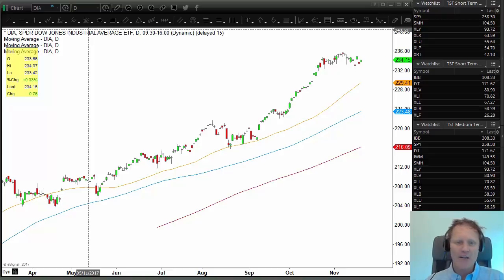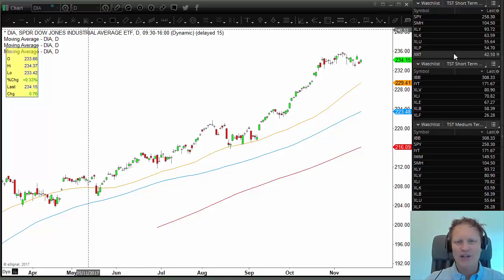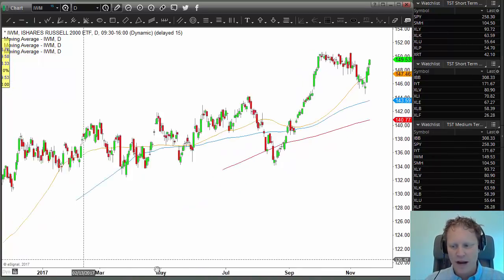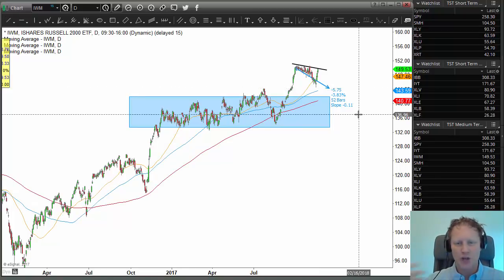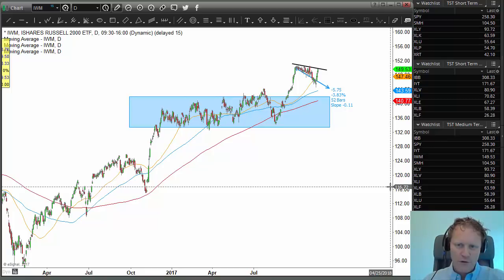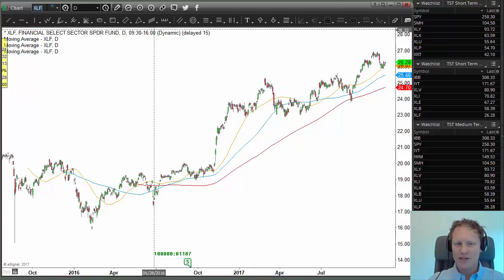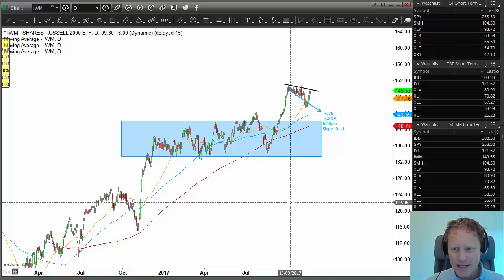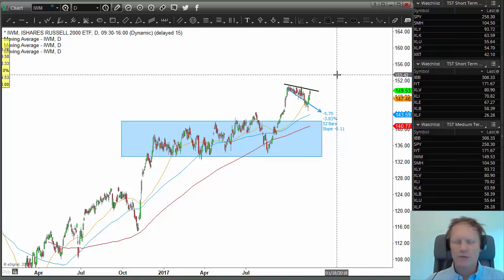The Single Most Important Chart to Watch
I have been asked what I consider to be the single most important chart to watch at present for clues to the stock market. In this video I will show you what that single chart is and how I narrowed it down to this chart using my repeatable trading and investment process.